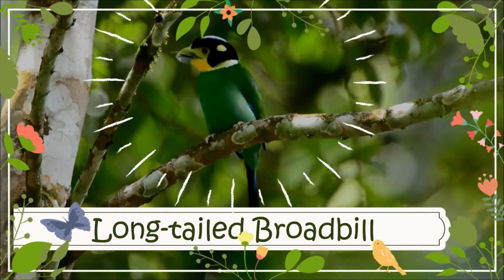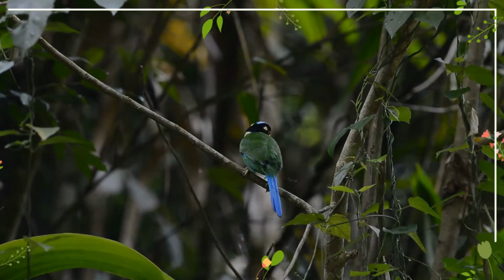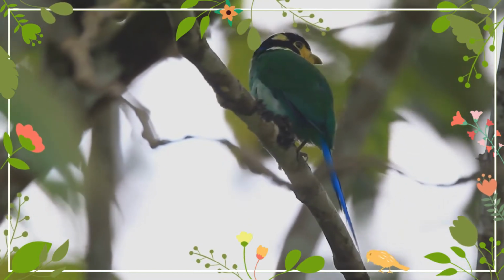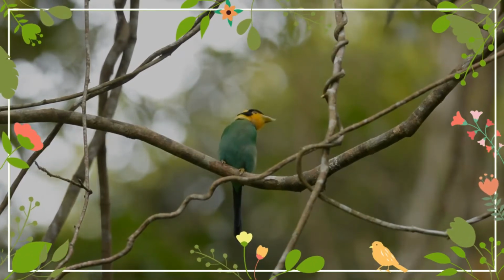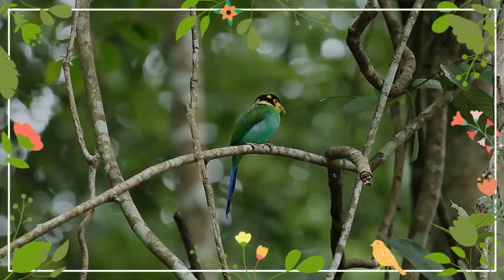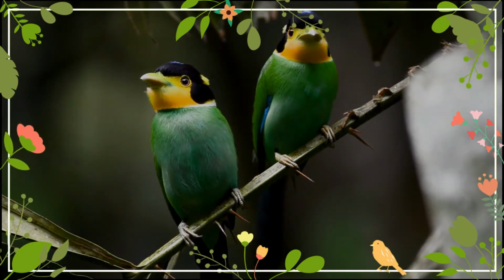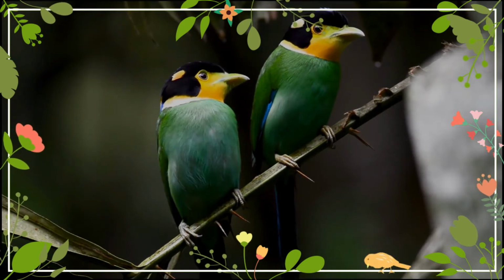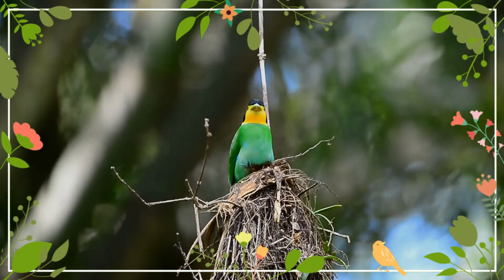Long-tailed Broadbill facts 🦜 found in the Himalayas 🏔 Northeastern India 🇮🇳 to 🤩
birddocumentary long-tailed broadbill documentary
The long-tailed broadbill is a species of bird that is found in the Himalayas, extending east through Northeastern India to Southeast Asia.
It displays a yellow plumage on the throat. Blueish-green plumage on the belly, back, and wings. The long-tailed broadbill is a forest bird that lives on insects. It is very sociable and normally travels in large, noisy parties except during the mating season. It builds a pear-shaped nest in a tree. The female usually lays between 5 and 6 eggs that are incubated by both sexes; both sexes also help to feed the young.
Adult long-tailed broadbills have a bright yellow throat and face, where the yellow patch ranges on each side of the occiput. The yellow feathers continue down to a form a thin band around the neck. There is a thin layer of pale-yellow feathers that envelops the yellow patch below their throat. They have a helmet-like black cap with a sleek blue patch on the crown and a smaller blue patch at the back of their neck. The feathers along the back, belly and top of the wings are bright green produced by a combination of pigmentary and structural color. The underparts of the wings are a lighter green or blueish green. The primary feathers are black, with a metallic blue margin at the base of the external web and a white spot on the base of the inner web.
They have a long blue tail, but the under-tail is black. They have strong, broad bill that is yellowish green in color with lighter edges. They have a pea-green toes and brown legs. Juvenile long-tailed broadbills have a shorter tail, green head with duller plumage. They are social birds that are usually seen foraging about in small flocks. They have also been seen in mixed-species flocks. Despite their loud high-pitched calls, they are relatively shy birds that usually hide among the foliage of trees. They are especially noisy during breeding season.
These birds are insectivorous and are commonly found foraging forests for small insects. They can be seen foraging in small parties of up to 15 individuals during non-breeding seasons. They feed primarily on grasshoppers, crickets, locust, beetles, aphids, dipteran flies, bugs, moths and spiders.
The breeding seasons of the long-tailed broadbill may vary according to location. Populations that live in the Indian Subcontinent breed from March to April, while populations residing in/near Myanmar begin breeding from April. The female will lay between 5 and 6 eggs, which are white and oval shaped. Both sexes incubate and feed the chicks. It is even suggested that Long-tailed broadbills may be cooperative breeders, since more than two individuals have been observed around the nest.
They build a large pear-shaped nest that is attached to the branch of a tall tree. The nest has a small circular entrance on the side of the structure, which is usually protected by a cushion of leaves. The nest is composed of fine roots, dead leaves, creepers, mosses and other stringy vegetable matter. Once the young chicks become independent juveniles, they often disperse and settle in new locations within the habitat range.